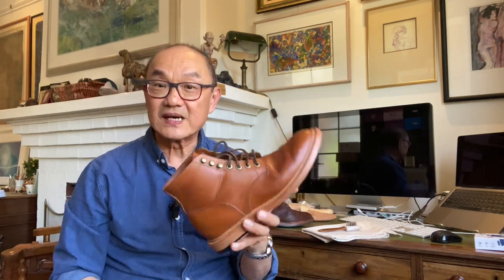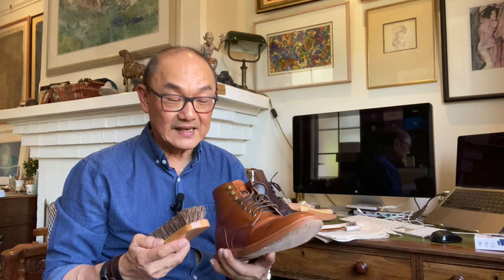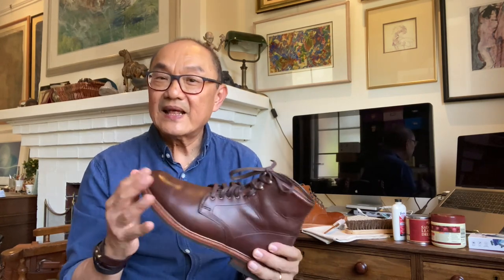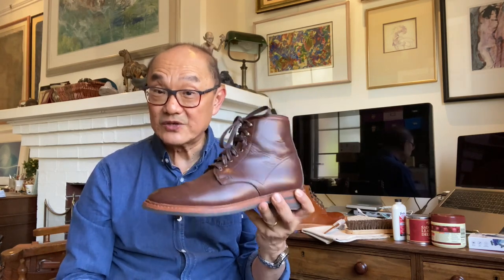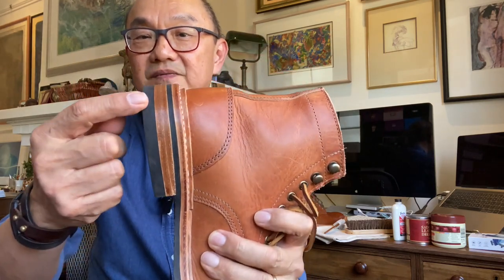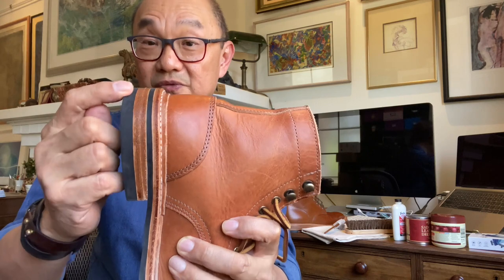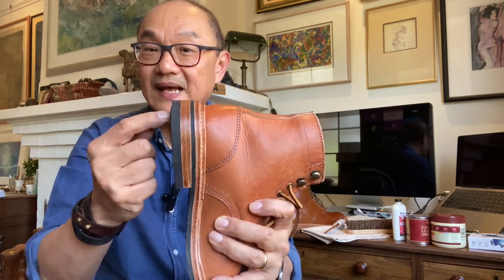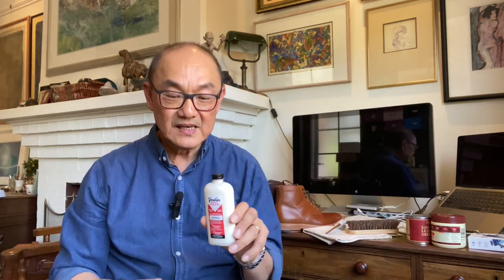The Top 5 Things I Do To Take Care Of My Boots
People often ask me what I do to care for my boots. In this video I go through the top 5 things I do. Some of the products I mention are lower in the description below.

Chapters
00:00 Introduction
00:31 Where I’m coming from
01:41 First Thing I Do
05:09 Second Thing I Do
08:29 Third Thing I Do
10:50 Fourth Thing I Do
11:55 Fifth Thing I do